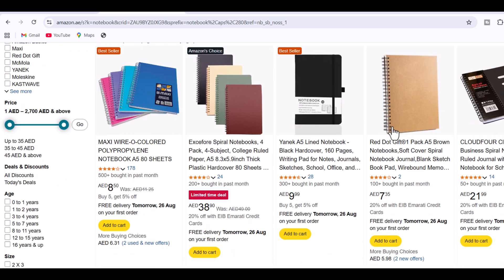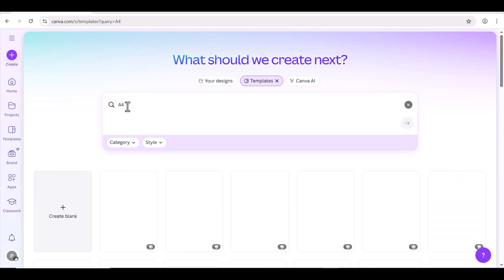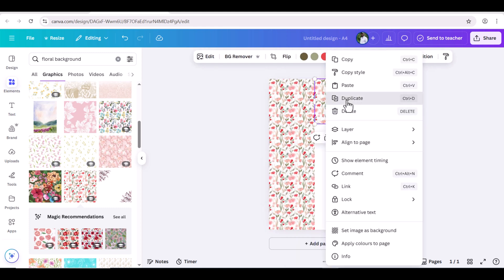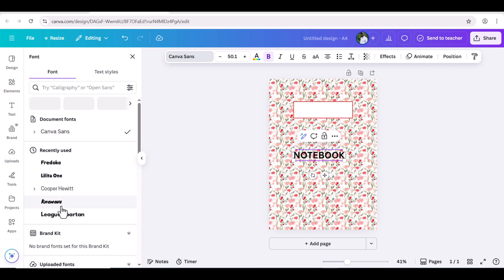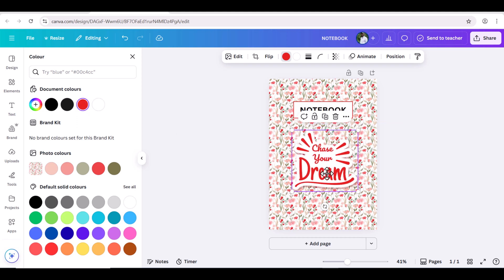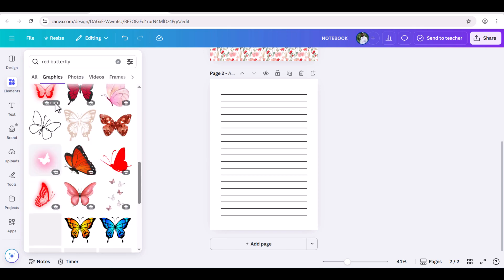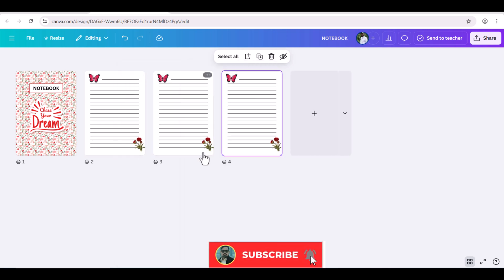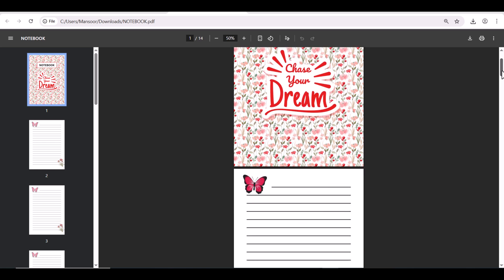How To Create a Digital Notebook in Canva 2025 | Perfect For KDP & Etsy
How To Create a Digital Notebook in Canva 2025 | Perfect For KDP & Etsy#canvatutorialforbeginners
Unlock the secrets of creating a professional digital notebook in Canva (2025) – perfect for selling on Amazon KDP, Etsy, or for personal use! 📒✨

In this step-by-step tutorial, you’ll learn:

How to design a digital notebook from scratch in Canva

Best 2025 Canva features for creating interactive and hyperlinked pages

Tips for making planner covers, tabs, and digital stickers

How to export your digital notebook for GoodNotes, Notability, and KDP publishing

Insider tips for selling your digital planners & notebooks on Etsy and Amazon KDP

Whether you're a beginner or a seasoned designer, this guide will help you create beautiful, functional, and profitable digital notebooks in no time.